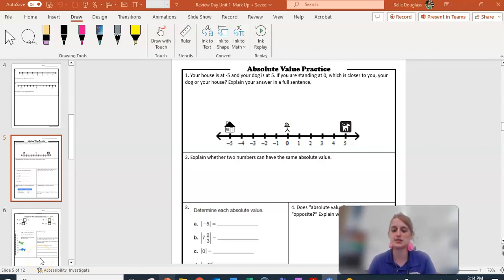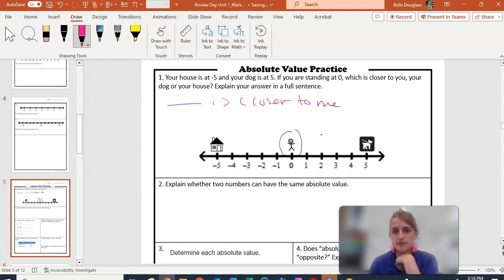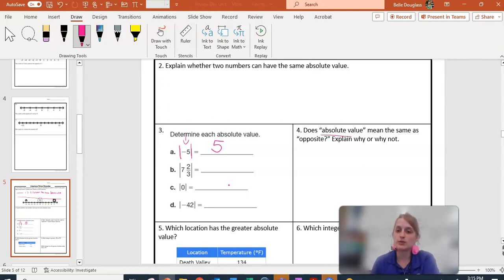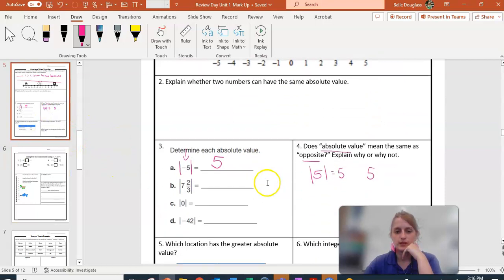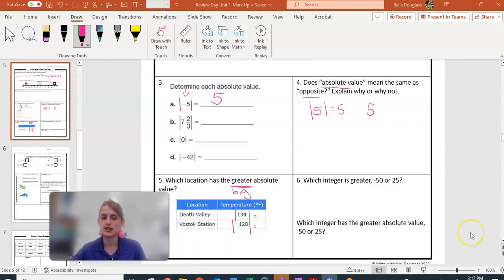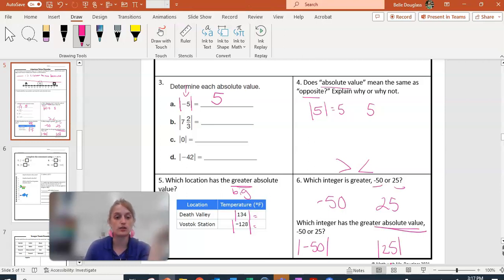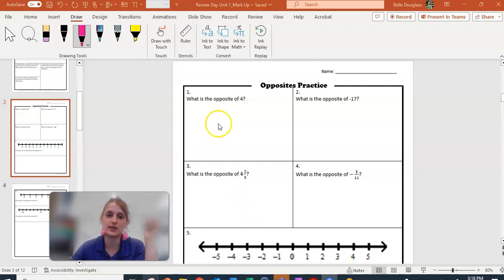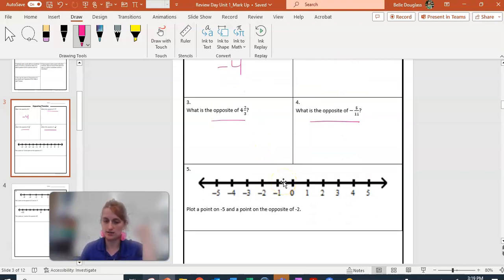HW Aug 17